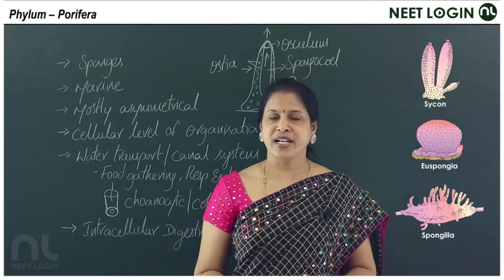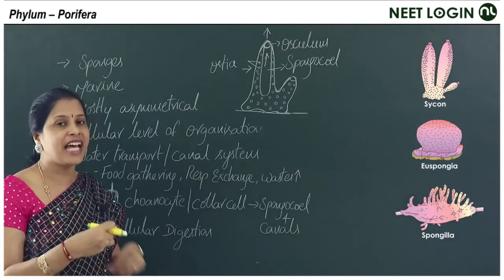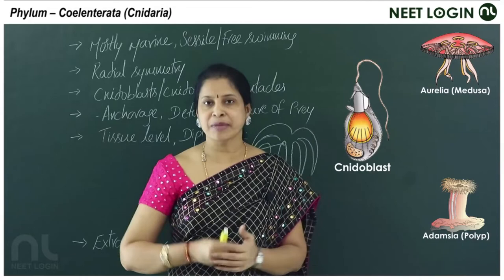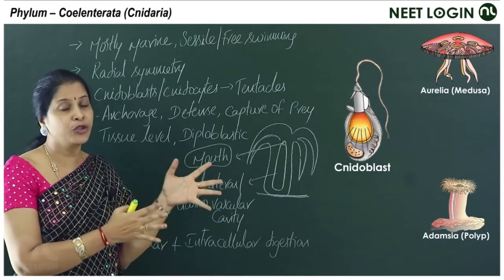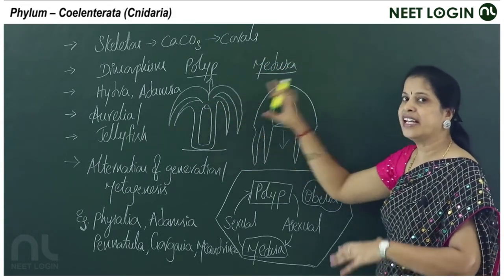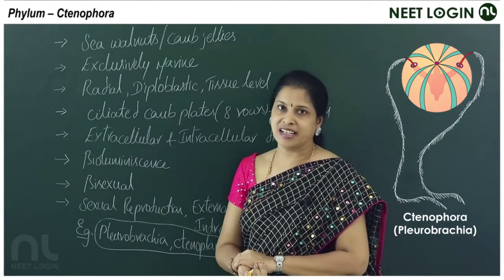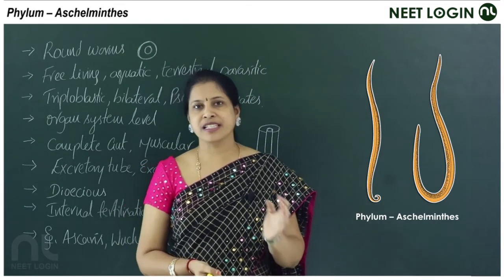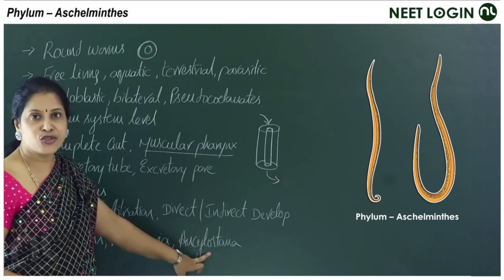Animal Kingdom | 11 Class | Biology | Sarala Mam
Topics : Animal Kingdom
Phylum - Porifera
Phylum - Coelenterata (Cnidaria)
Phylum - Ctenophora
Phylum - Platyhelminthes
Phylum - Aschelminthes